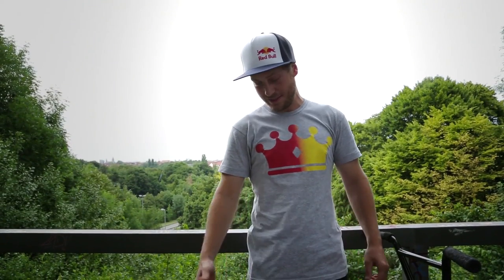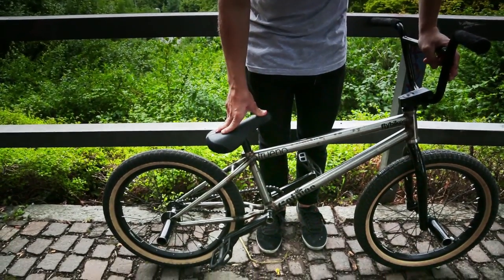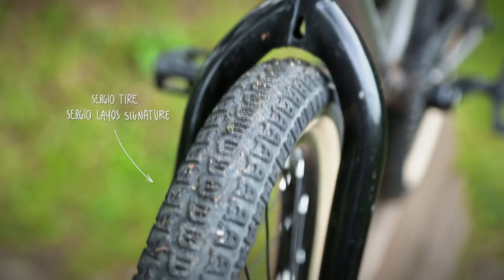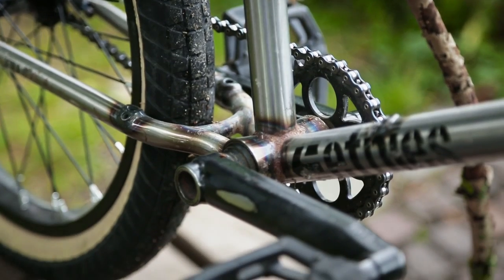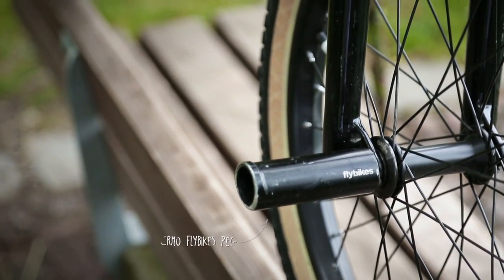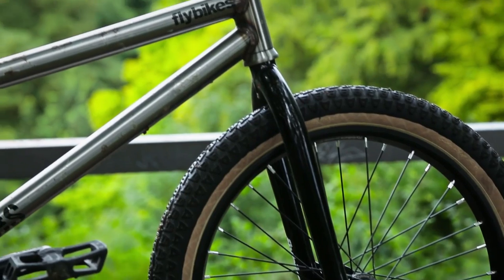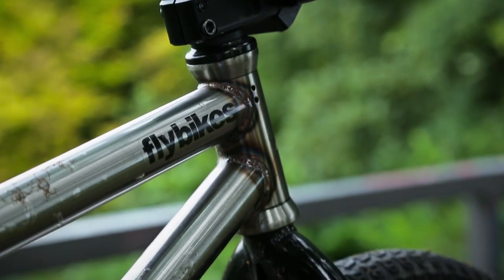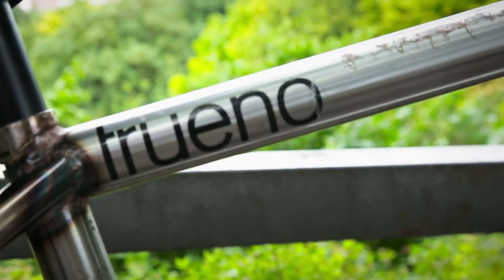Flybikes - Sergio Layos 2014 Bike Check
Better late than never! Sometimes projects don't always work out as planned. About two months back, Sergio Layos filmed this video bike check with filmer, Philip Kölsch for another media outlet and it never ended up being put to use! We figured it would be better to drop this video now than to let it never see the light of day! Take a look at Sergio's 2014 Trueno setup along with some great riding clips in this video bike check!

Filmed and edited by Philip Kölsch